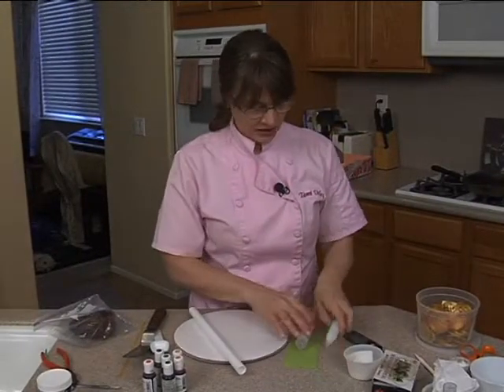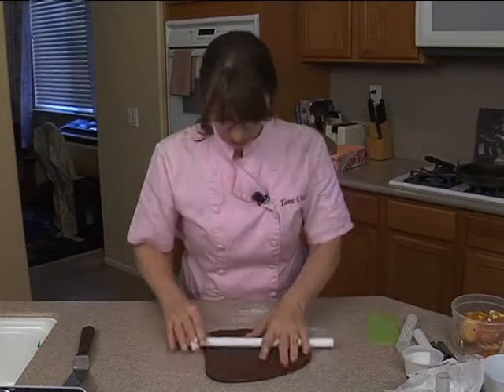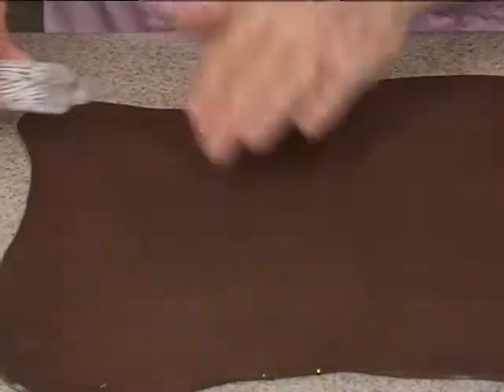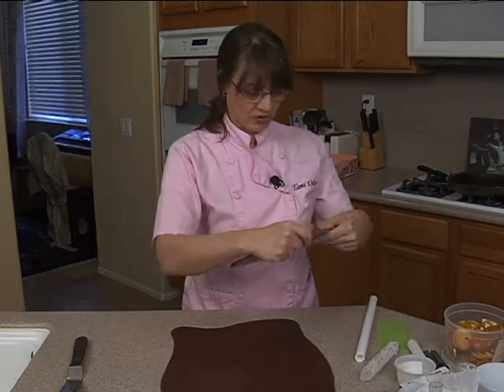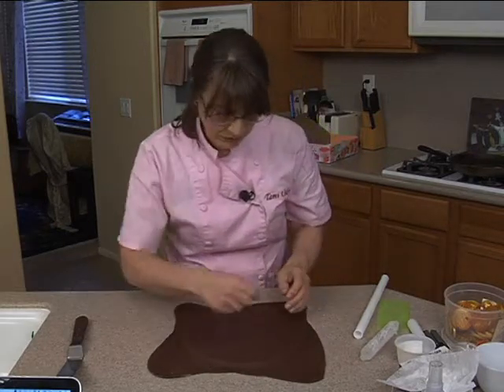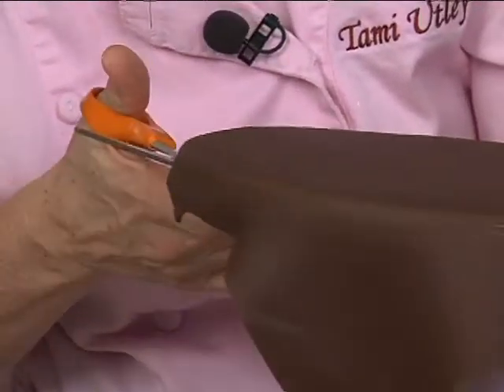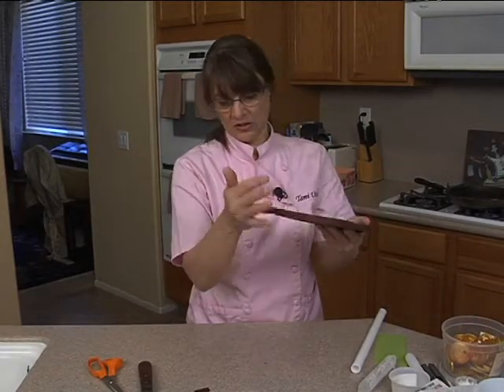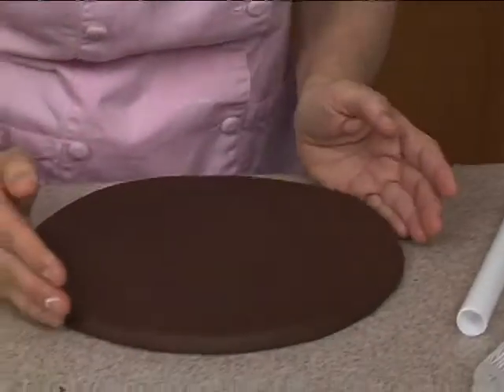Leprechaun St. Patrick's Day Beer Mug Cake Decorating How-to Video Tutorial Part 2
Whether for St. Patrick's Day or any other occasion that calls for some "suds," award-winning sugar artist and decorator Tami Utley's "Shamrock and Suds" cake comes to the rescue!
Tami puts together this super cute St Patty's Day cake and shows you how to make an adorable leprechaun to place next to the impressive "beer" cake, complete with a frothy foam on top.  She demonstrates how to use gelatin to create the look of a realistic looking "glass" mug, fondant to form the handle and bottom of the mug, and buttercream to make the beer foam. She also shows other options for the mug handle.
The leprechaun is shaped in fondant and holds a tiny mug of beer of his own, and his gold coins are scattered about.
Although this is definitely a St Patrick's Day cake, this beer mug cake could be used for a variety of cakes such as birthdays, grooms cakes or just about any cake for a beer lover, and made as shown, this cake should serve about 20 people.
This is a huge 23 part video course. This video is Part 2 of 23.